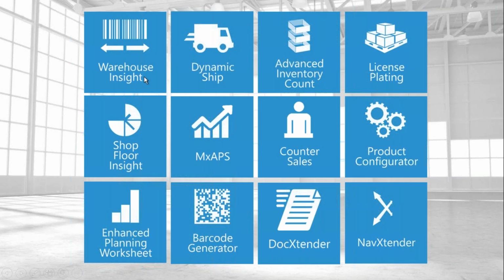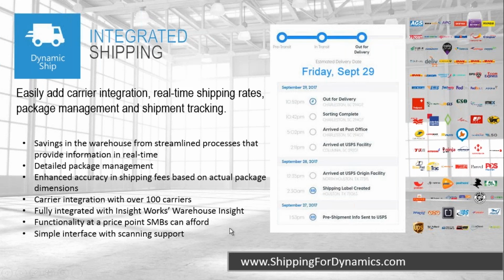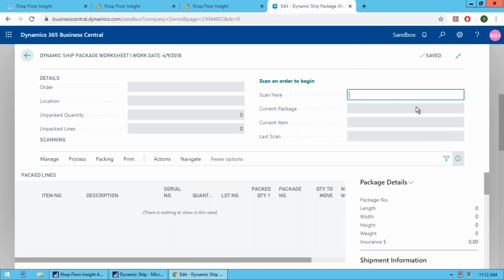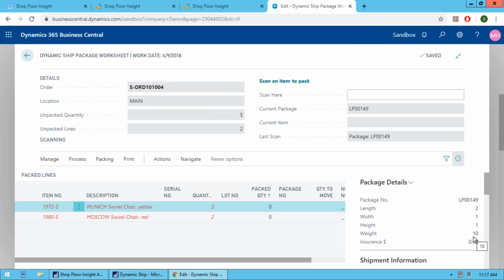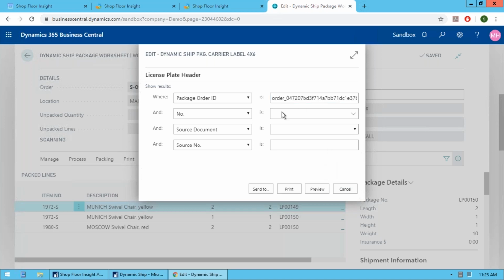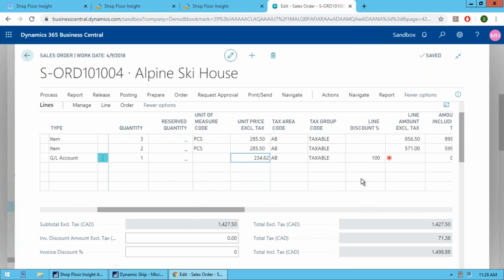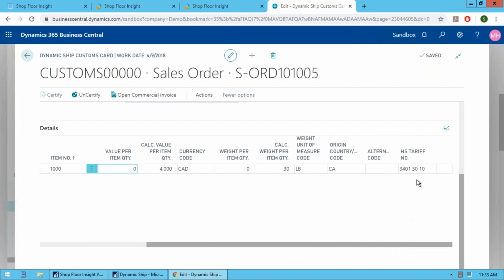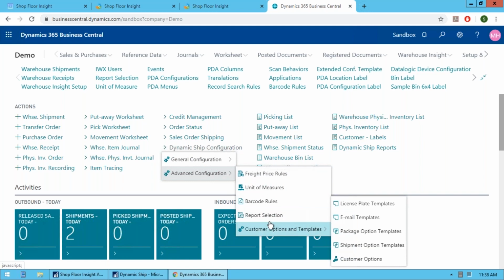Shipping for Dynamics 365 Business Central and Microsoft NAV - Comprehensive Overview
If you rely on external software to manage your shipping operations then this is webcast you will want to watch. Learn how an integrated shipping solution within Dynamics NAV makes working with multiple carriers, rate quotes, shipment tracking and accurate record keeping a breeze. Options for WMS and EDI support are also be discussed. An integrated shipping solution helps supply chains lower shipping costs while improving efficiency and customer satisfaction.